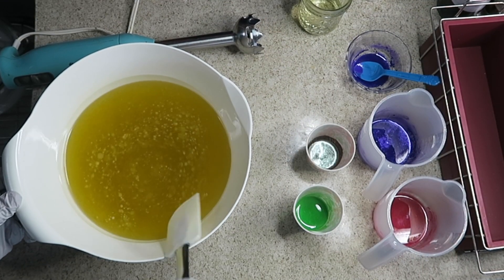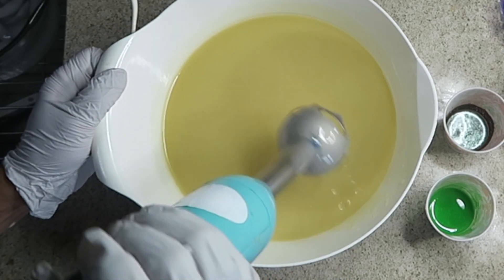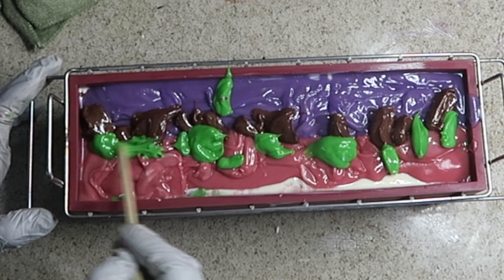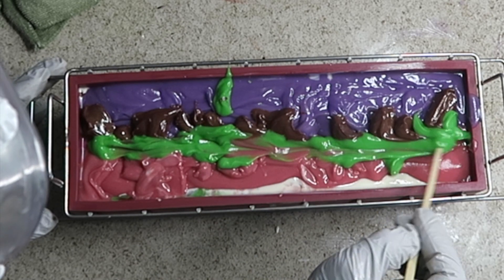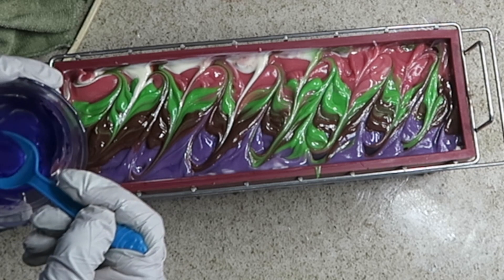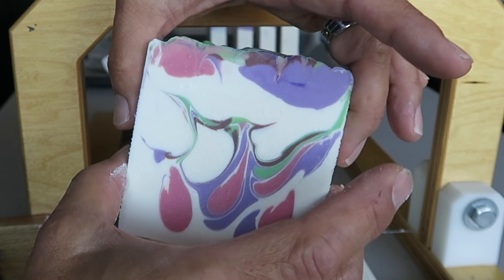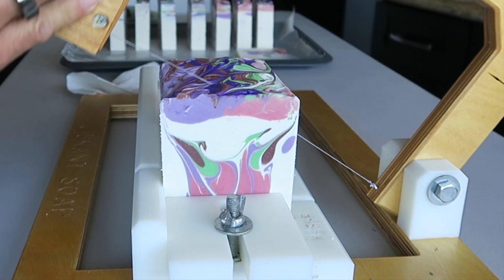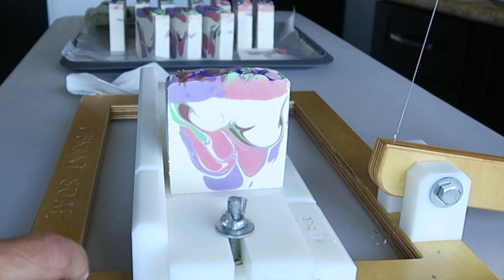Making Geranium Rose Patchouli cold process soap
I have a few more Hawaiian themed soaps to make videos of, now that more of the fragrances I wanted have arrived. I decided to mix up a beautiful mix of patchouli, geranium and rose fragrance oils and just sniffing the unique and great scent was the perfect inspiration I needed to create this design. I was about time to do another drop swirl too. For this design, I wanted a pure, bright white, so I mixed more TD than usual. Usually I'm content with a nice creamy white, but for this I wanted the colors to pop through the white.

Everything went right with this batch. The fragrances behaved, the batter remained fluid, there were no glycerine rivers and the colors came out as I had hoped. Yes, sometimes everything works out perfectly.

It was a great week with all the messages from you all to respond to, including people who received their orders from the website and loved their soaps! Accept my apologies if I fall behind on replying to your comments. Between responding to you all on Facebook, Instagram and here on YouTube, I'm finding it more and more difficult to get back to everyone. But please know this... I appreciate each and every one of them.

Many of the Hawaiian themed soaps are now up on the website. You're purchases are appreciated as well and it's what allows me to continue to make soaps and videos. Mostly, I hope this message finds you well. Take good care of yourself (including your loved ones) and we'll see you again next week. Same soap time, same soap channel
Peace! Clyde